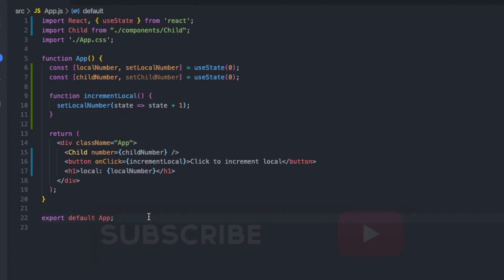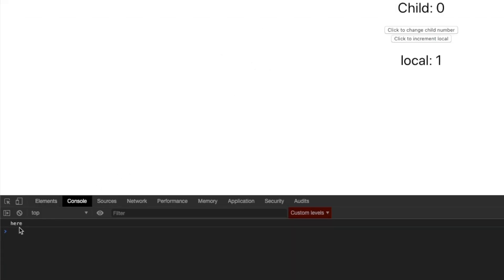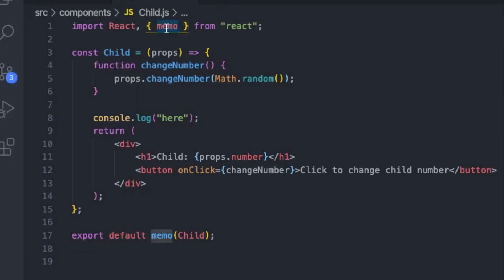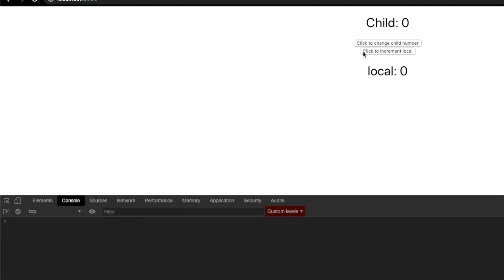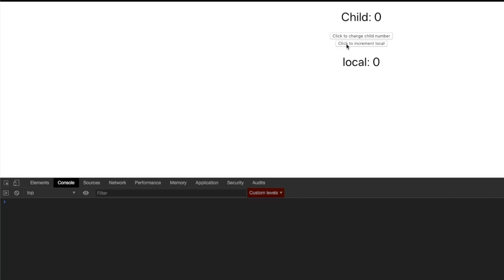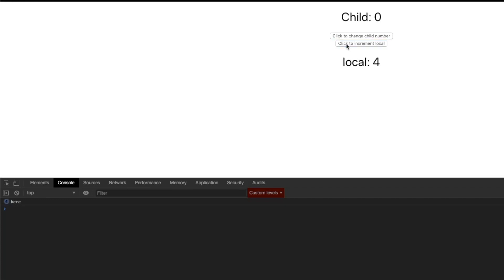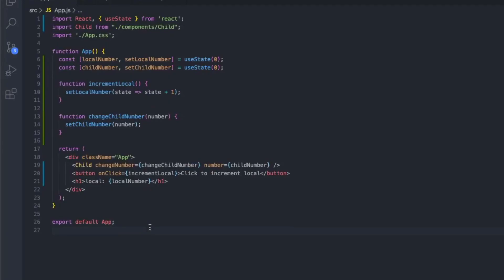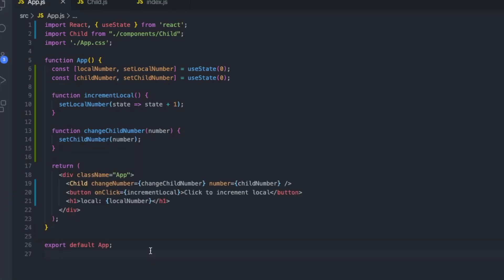REACT MEMO vs USECALLBACK vs USEMEMO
Get 1 on 1 mentorship with me!

usecallback vs usememo vs memo was the question I was asking myself when I first saw them. In this video I aim to clarify what each one does and how they differ from one another.